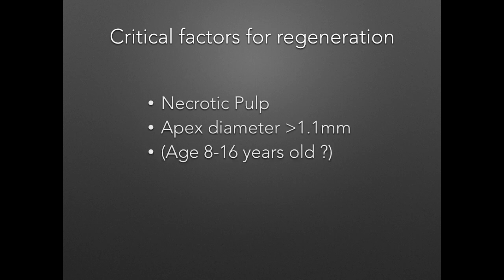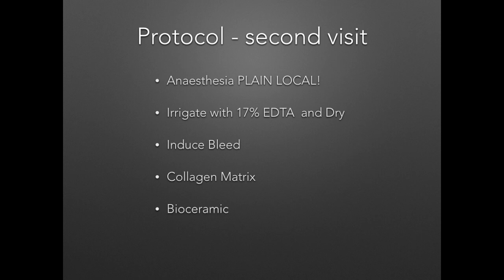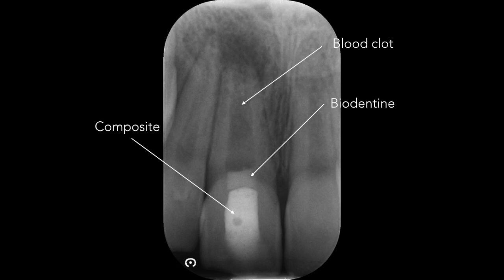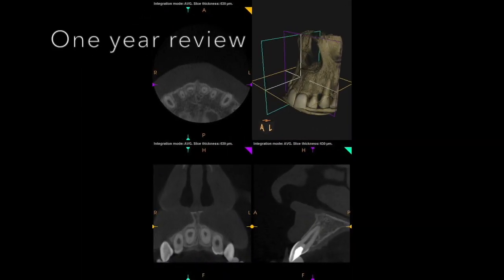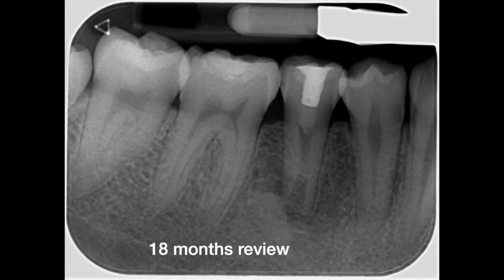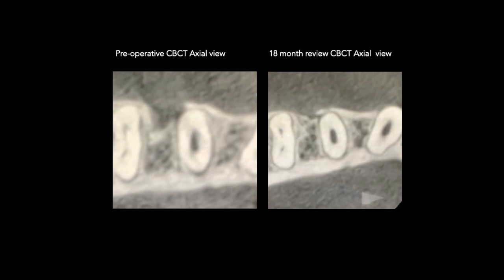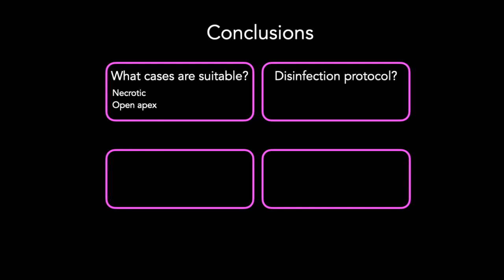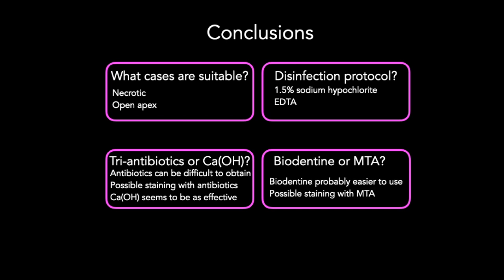regenerative endo the reviews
In this video we revisit a couple of regenerative endo cases and look at developments in the technique